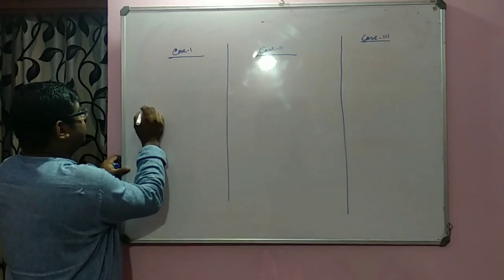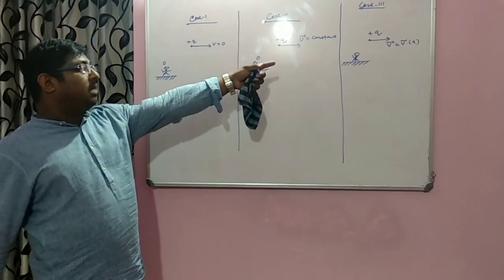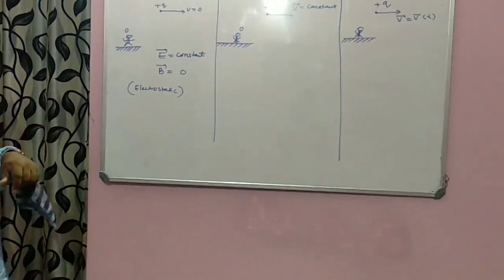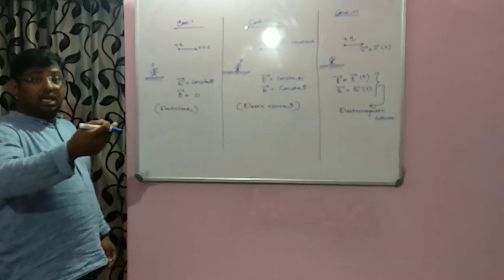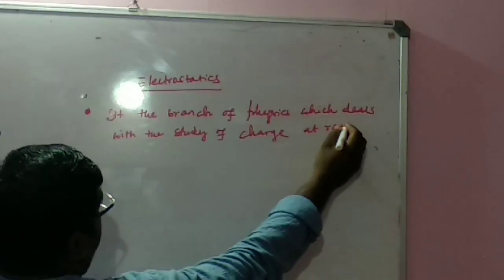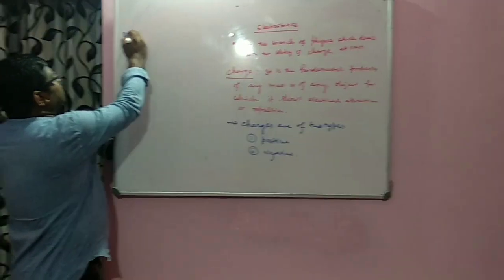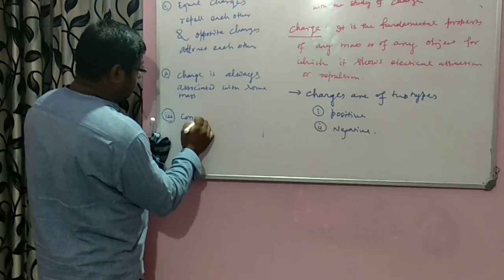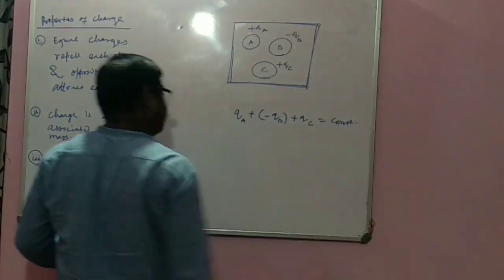ELECTROSTATICS Introduction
IIT Guwahati Alumni